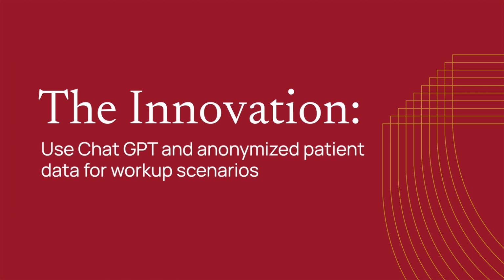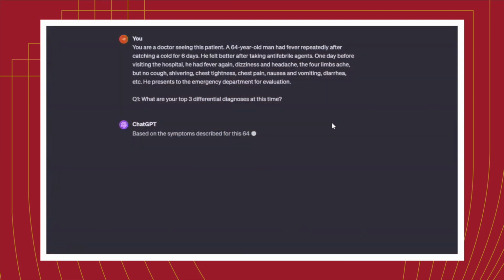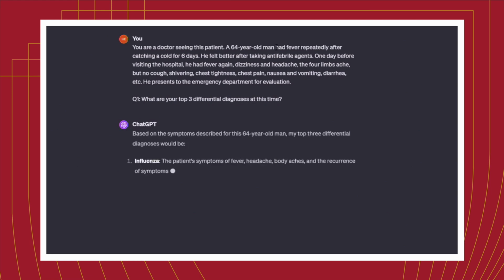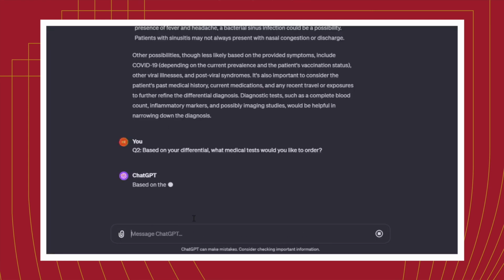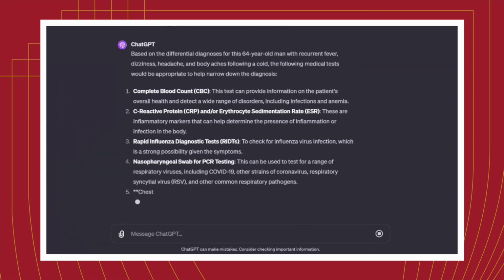Using GenAI scenarios to bridge the gap from textbook to practice - Marc Succi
Marc Succi, Assistant Professor of Radiology (HMS), discusses the challenge of transitioning medical students from textbook study to patient care. He uses generative AI to create anonymized patient scenarios to train students in problem-based learning and develop diagnostic skills.